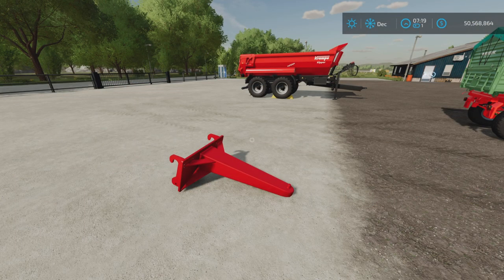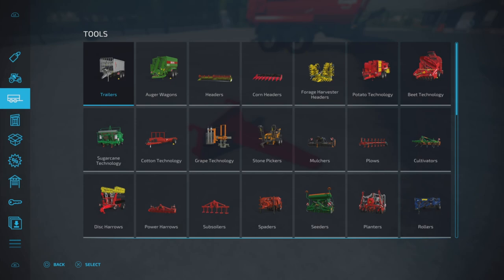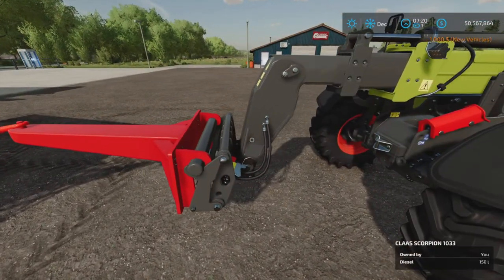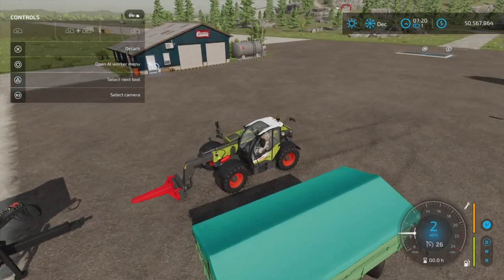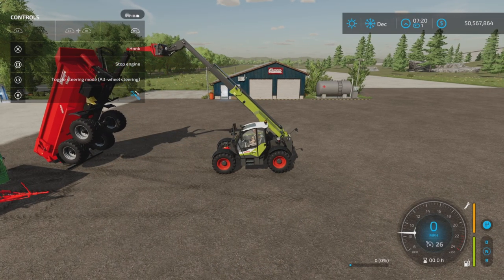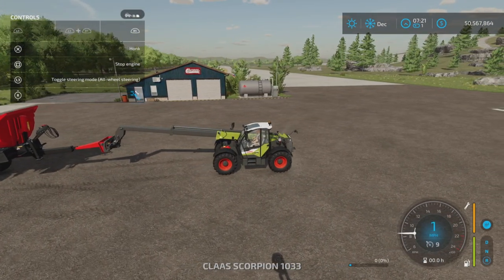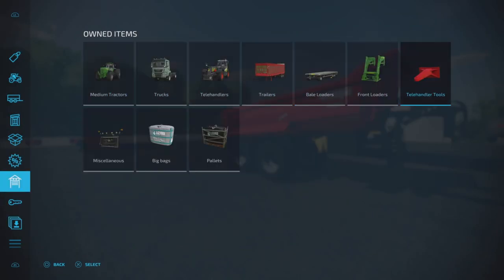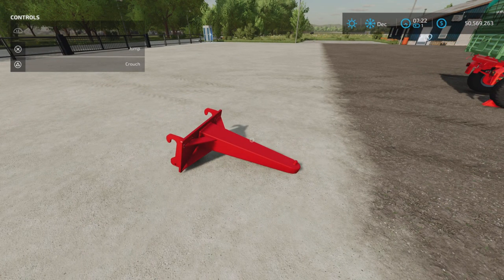Gallows / Mod for all platforms on FS22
Gallows
By: AgriDesignModding